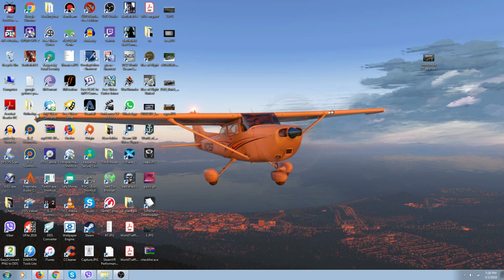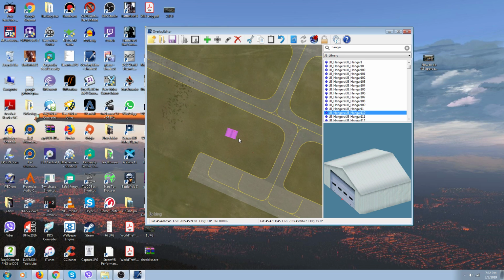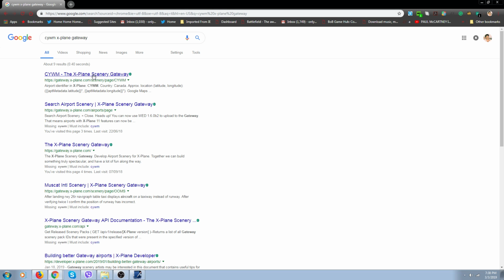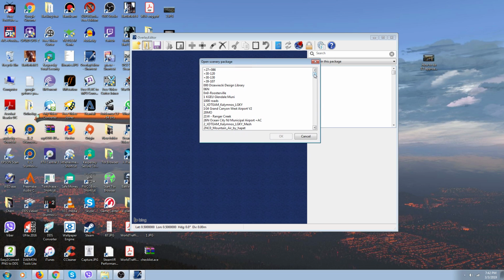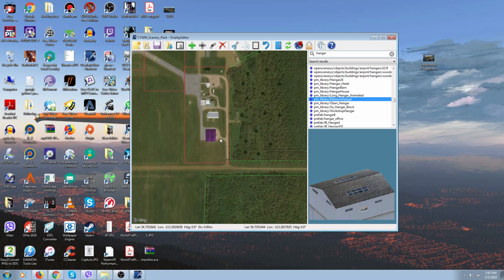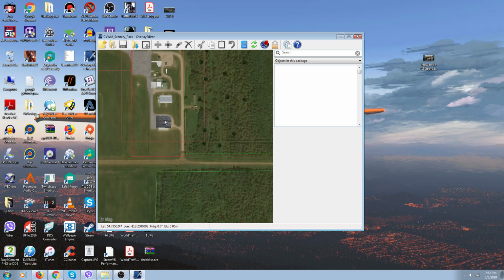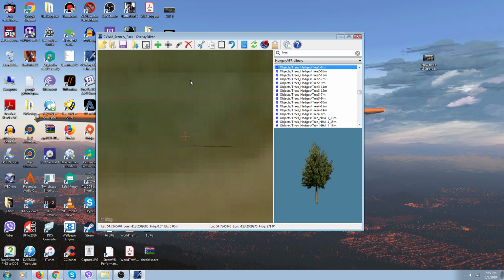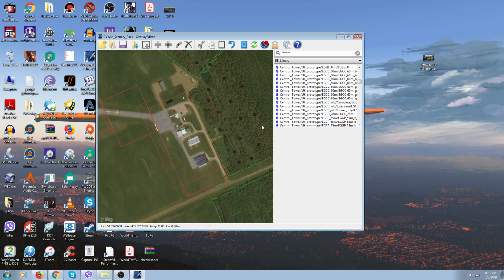Overlay Editor Part Two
A more in depth look at the controls and key functions